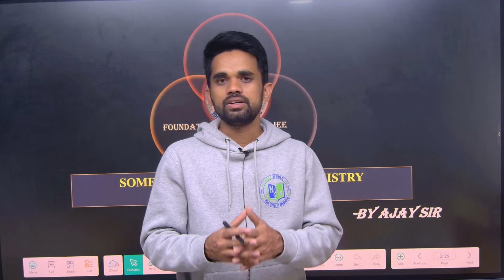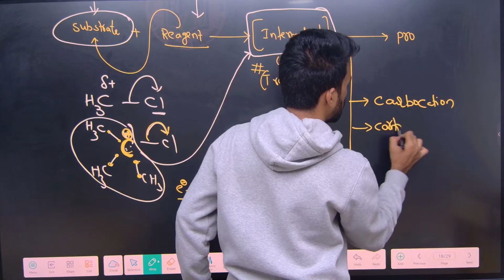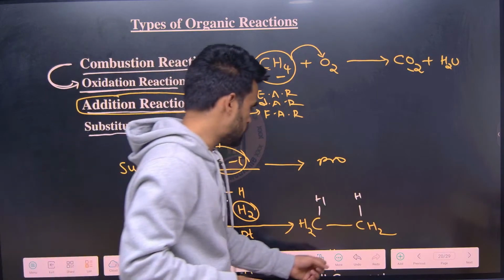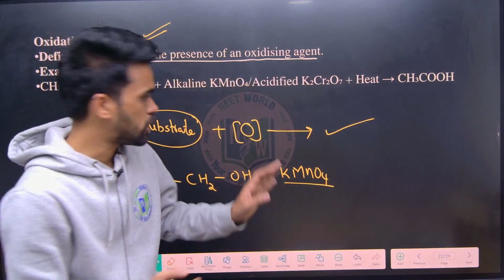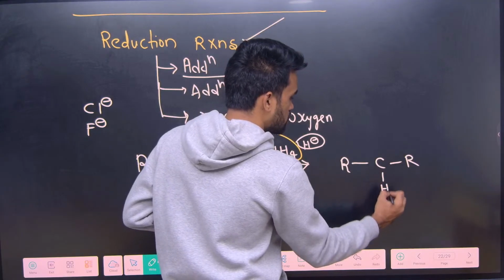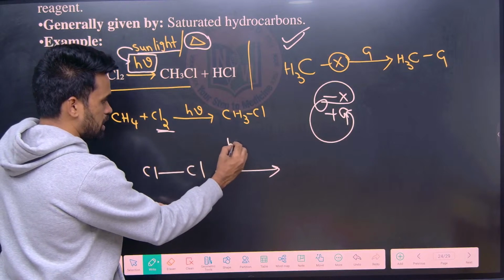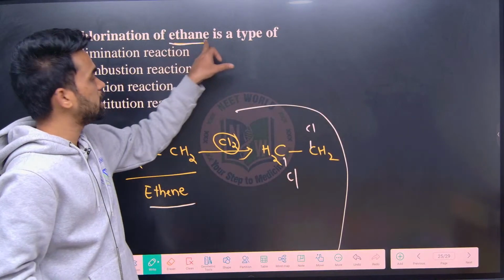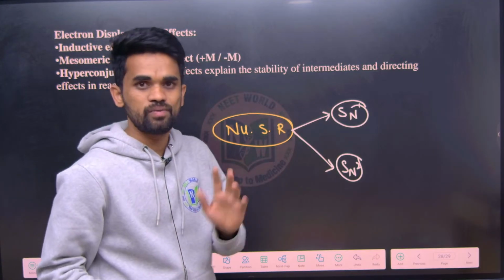Basic Approach to Organic Reactions Explained 🔥 | Part 2 | NEET Bridge Course LIVE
🧪 Welcome to another exciting Chemistry LIVE session from NEET WORLD – Ignite Your Ambition!

In this power-packed Bridge Course lecture, Ajay Sir explains the Basic Approach to Organic Reactions – Part 2 in a simple, conceptual, and NEET-oriented way. This session is specially designed for students who want to build a strong foundation in Organic Chemistry from the beginning.

📚 Topics Covered in this Session:
✔️ Fundamentals of Organic Reactions
✔️ Reaction Mechanisms
✔️ Electrophiles & Nucleophiles
✔️ Bond Breaking & Bond Formation
✔️ Important Organic Concepts
✔️ NEET-Oriented Problem Solving
✔️ Concept Building for Competitive Exams

Organic Chemistry becomes easy when concepts are understood clearly, and Ajay Sir simplifies every topic with step-by-step explanation, logical understanding, and exam-focused teaching methods.

✅ NEET & IIT-JEE Foundation Preparation
✅ Interactive LIVE Sessions
✅ Student-Friendly Teaching Approach
✅ Structured Learning System
✅ Competitive Exam Focused Training

At NEET WORLD – Ignite Your Ambition, we help students transform their preparation with the right guidance, disciplined strategy, and conceptual learning approach. Our Bridge Course gives students early exposure to NEET-level concepts and helps them gain confidence before entering Intermediate studies.